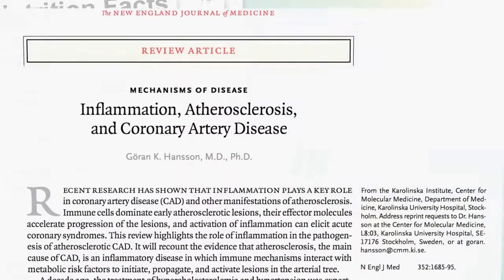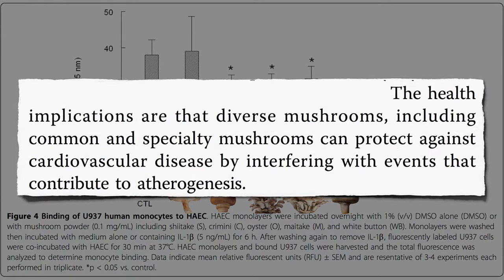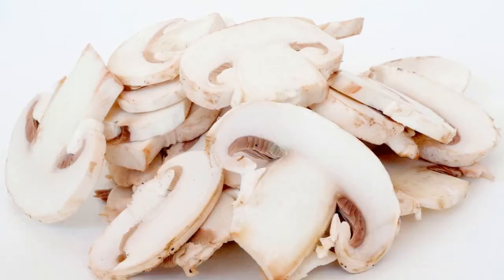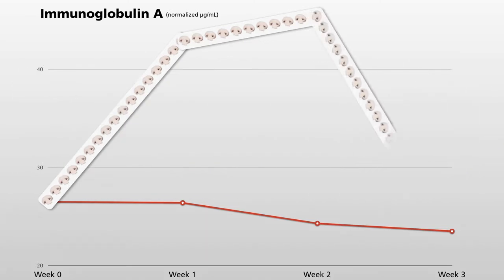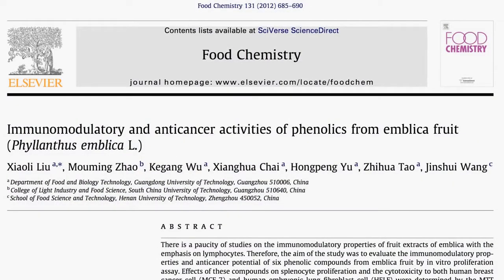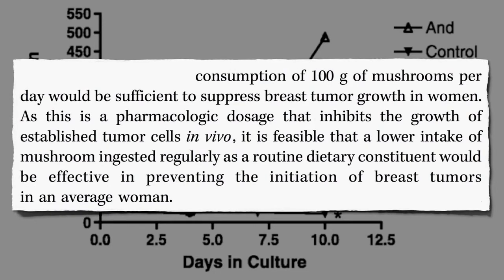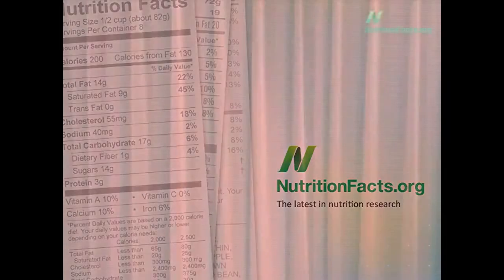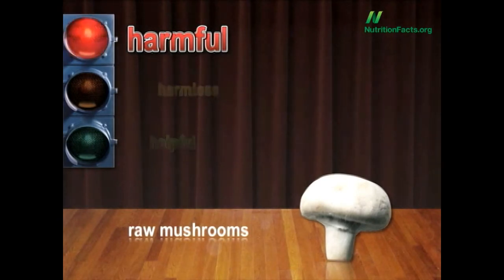The Interesting Health Benefits of Mushrooms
By M.D Dr Michael Greger who is an American physician, author, and professional speaker on public health issues, particularly the benefits of a whole foods and a plant-based diet.